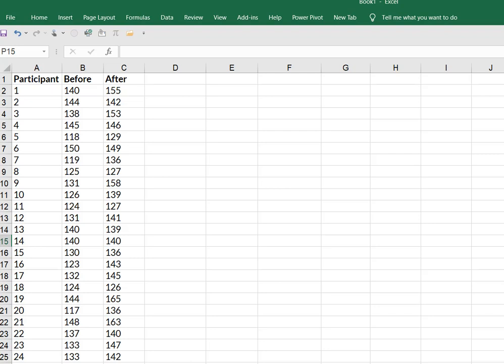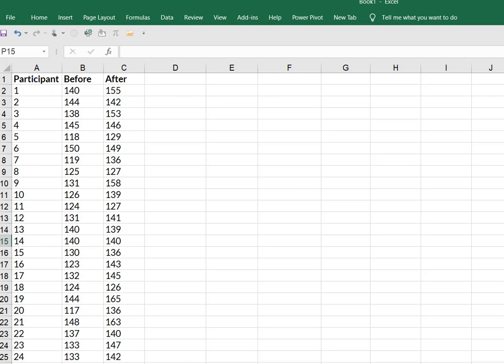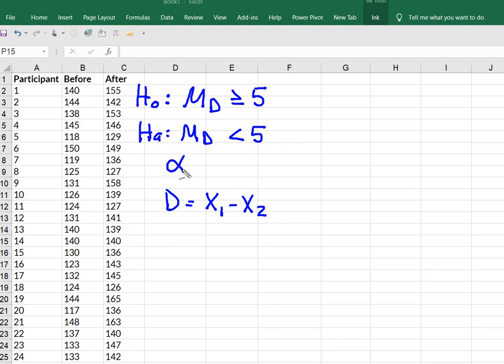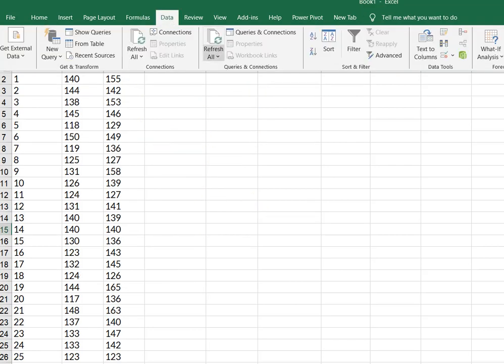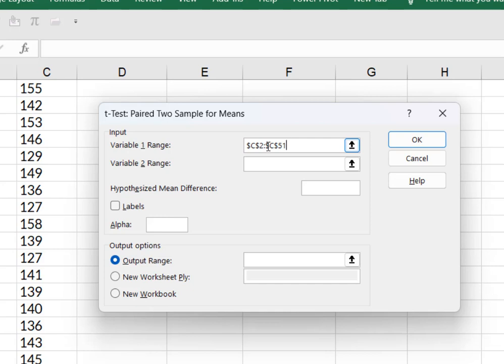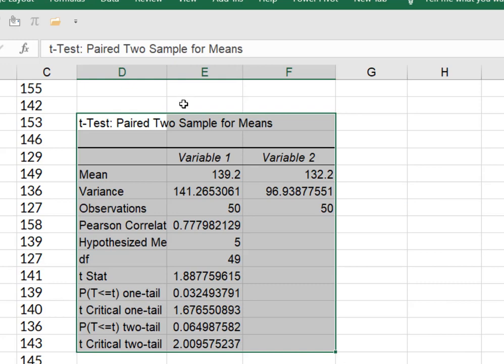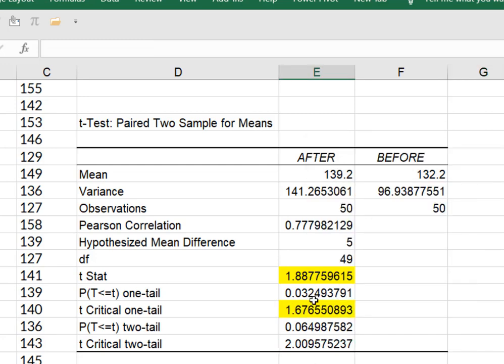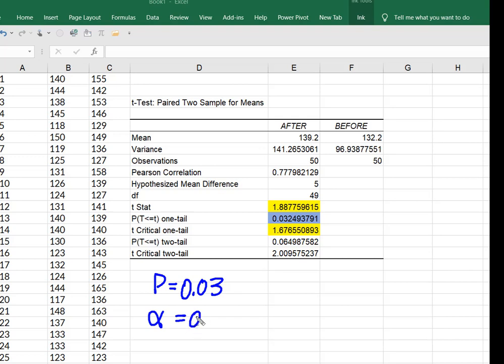Hypothesis Testing: Paired t Test using Excel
This video demonstrates how to conduct a hypothesis test for the difference between paired data in a "before" and "after" experiment using Excel.